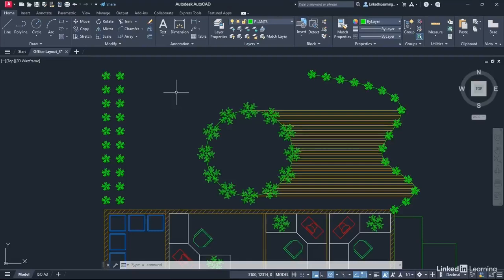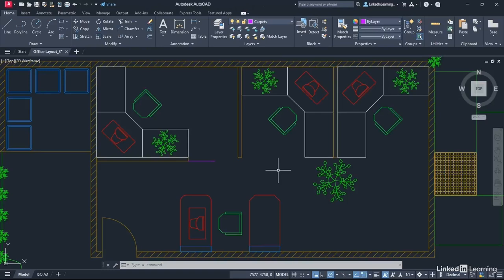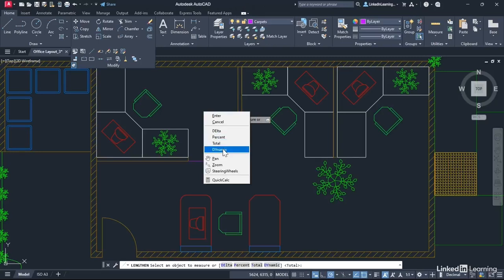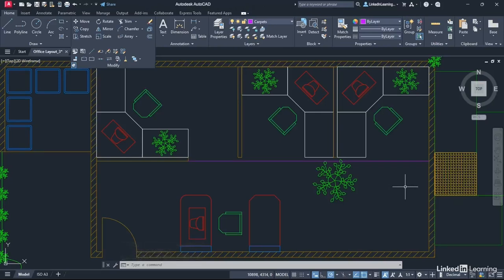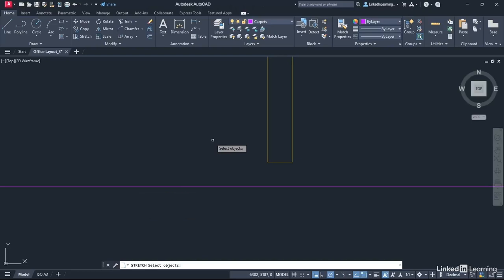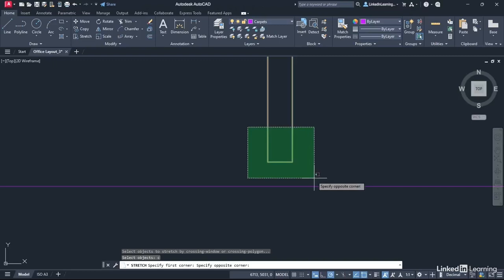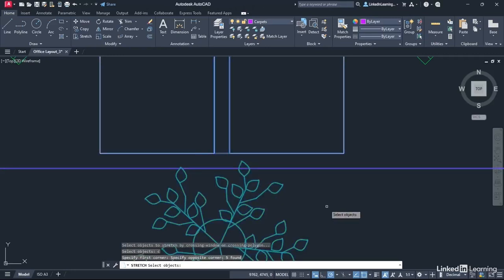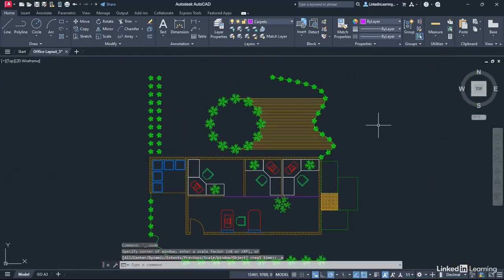54. Using Stretch and Lengthen to edit AutoCAD geometry